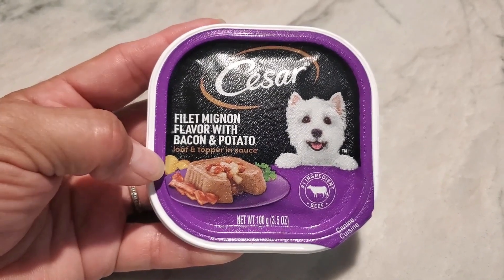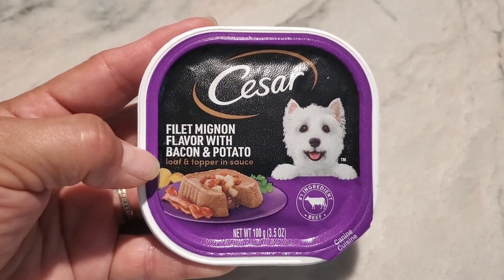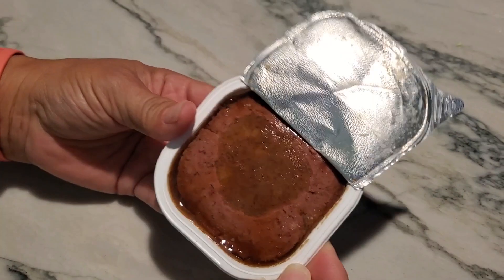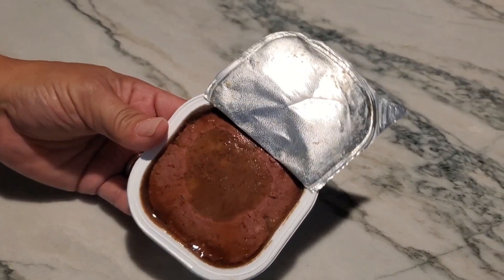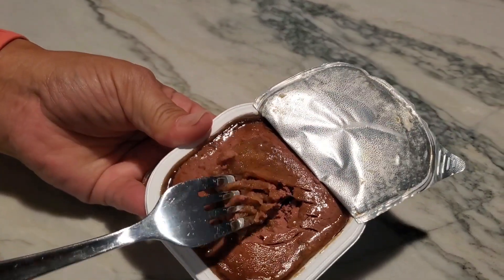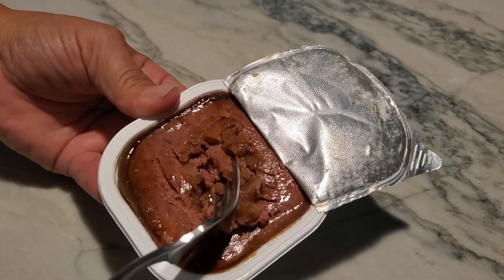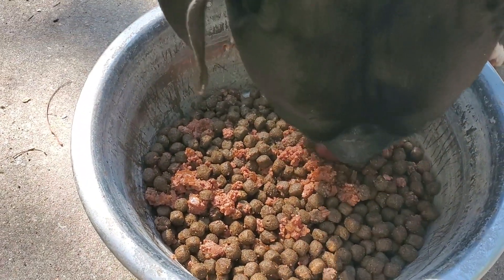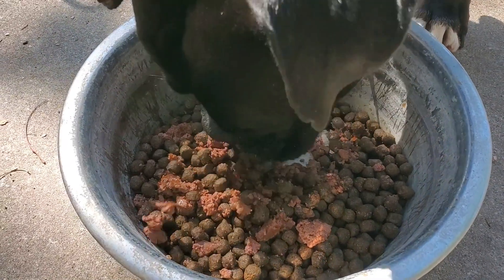What Really Comes Inside This Luxury Dog Food Package?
Looking for a delicious and nutritious dog food for your furry friend? Check out this irresistible Cesar Soft Wet Dog Food review! Your pup will love it!